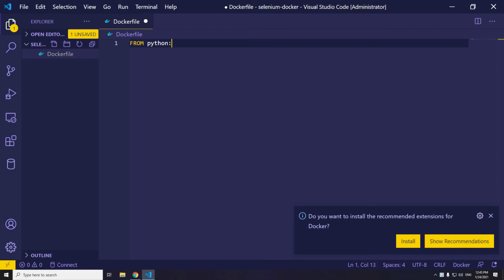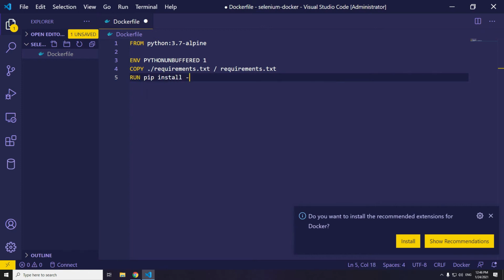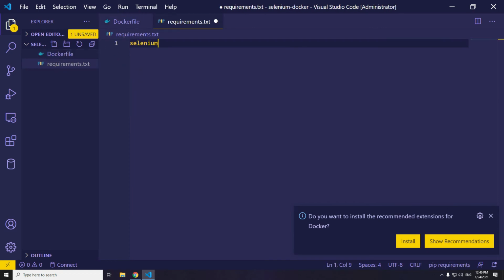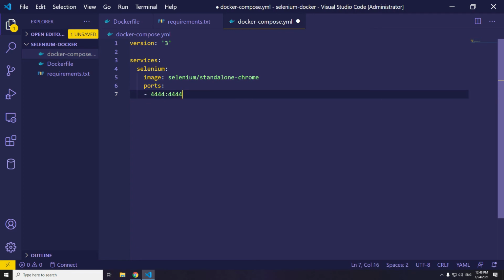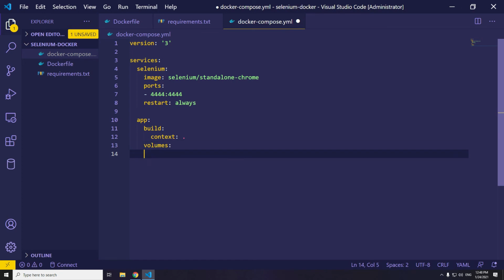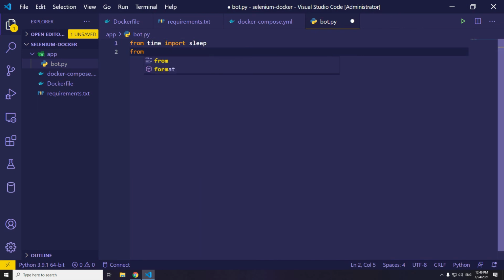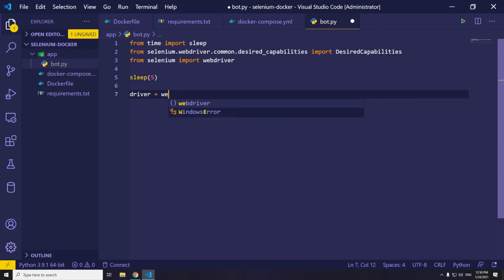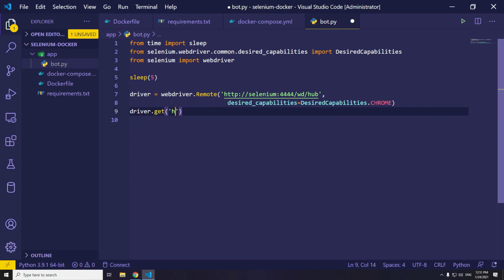Run Selenium in Docker Containers | Simple Solution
In this video I will show you how to dockerize selenium with really simple solution.